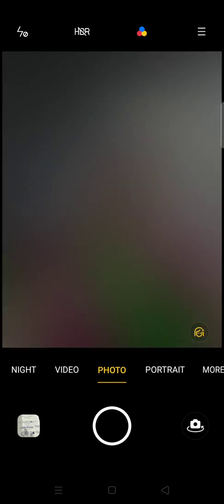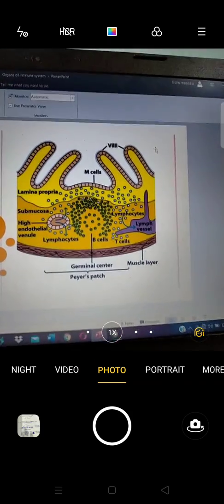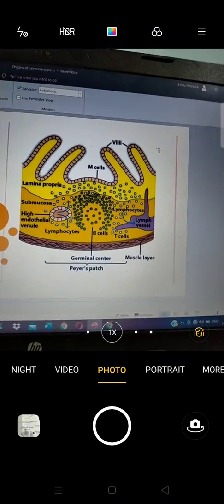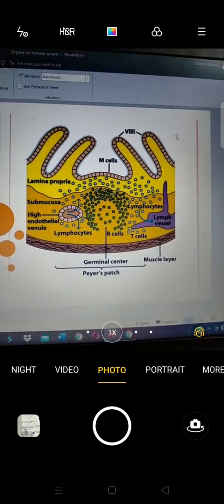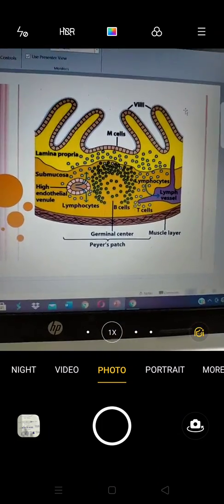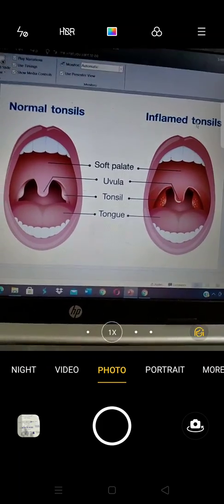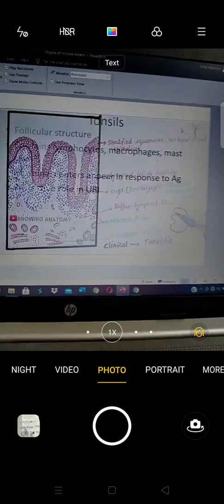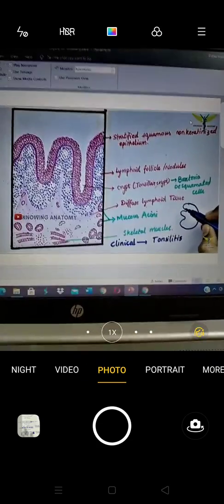Secondary Lymphoid Organs Part-II